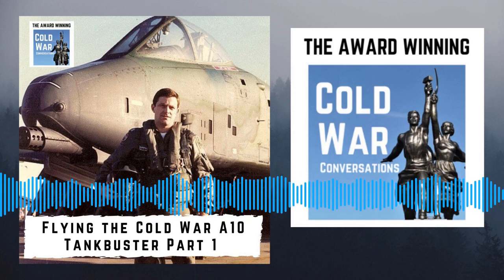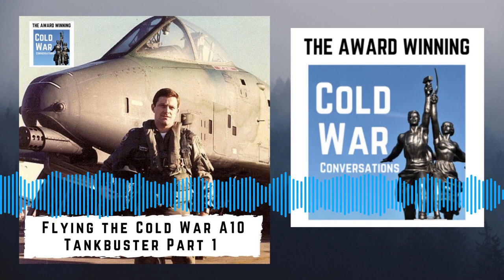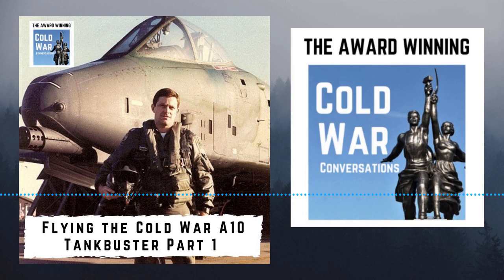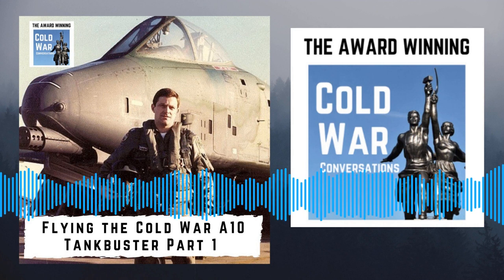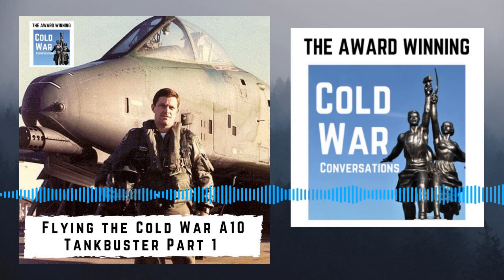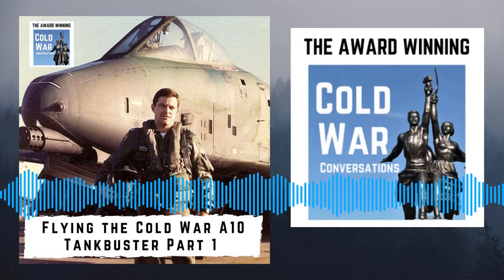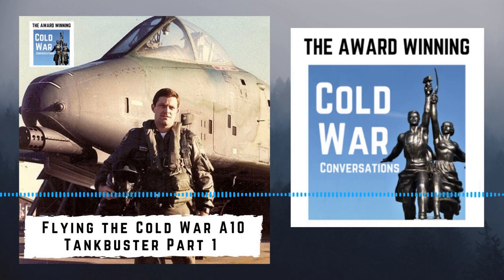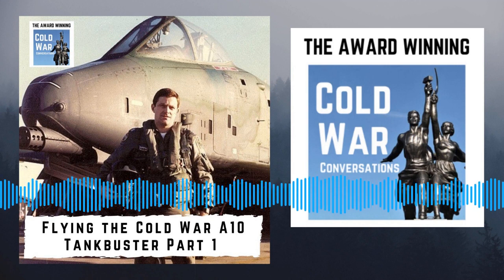Flying the Cold War A10 Tankbuster Part 1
Joe’s father served in World War 2 in the USAF. His service inspired Joe to try and join the USAF or the Naval Air Force despite having no flying experience.

It’s the aftermath of the Vietnam War so forces are being reduced, however with the arrival of a new President, Ronald Reagan, defence spending grows and provides Joe with an opportunity to start pilot training with the USAF.

He eventually ends up flying the A10. The A-10 was first in service in 1976 and was designed to provide close air support to ground troops by attacking armoured vehicles, tanks, and other enemy ground forces.

Joe describes what makes the A10 special as well as his training and initial deployment in the A10 in Alaska. You get a real pilot’s eye view of flying the plane including navigation techniques and the challenges of flying low level.

Don’t miss Part 2 next week where Joe is sent to 92nd Fighter Squadron at RAF Bentwaters in the UK, just over 50 miles from where his father served in World War 2.

0:00 Introduction and background of Joe Andrew
6:41 Joe's completion of officer training school and becoming a second lieutenant
9:47 The decision of what to fly at the end of training
15:01 Description of the A 10 and its capabilities
28:19 First flight experience in the A-10
32:17 Joe's first operational station and flying experience in Alaska
37:56 Journey to Bentwaters and first impressions of the UK
41:40 Meeting and marrying future wife in the UK
44:13 Undergoing advisory training course for UK weather conditions
48:05 Wrap up and preview of next week's episode
Table of contents powered by PodcastAI✨

The fight to preserve Cold War history continues and via a simple monthly donation, you will give me the ammunition to continue to preserve Cold War history. You’ll become part of our community, get ad-free episodes, and get a sought-after CWC coaster as a thank you and you’ll bask in the warm glow of knowing you are helping to preserve Cold War history.

Find the ideal gift for the Cold War enthusiast in your life!

Love history? Join Intohistory on this link Cold War Conversations – Into History